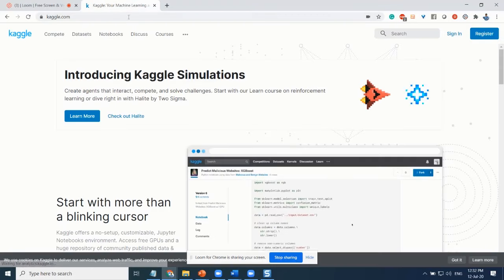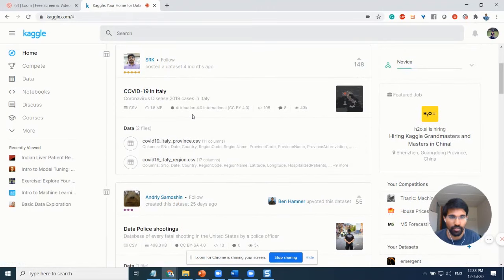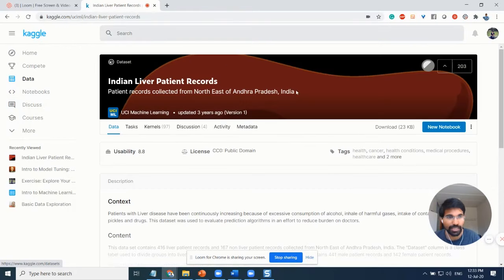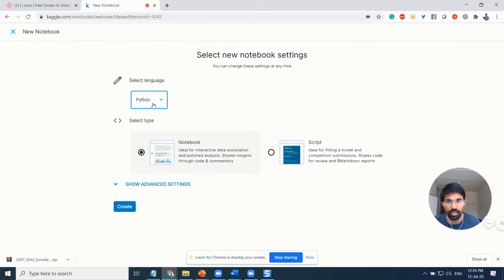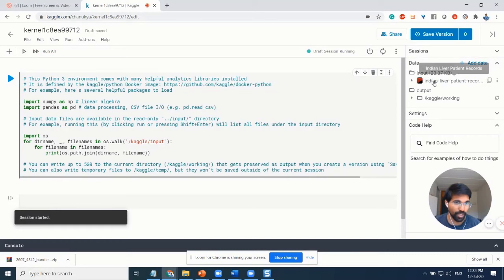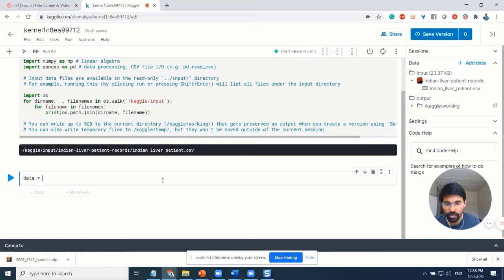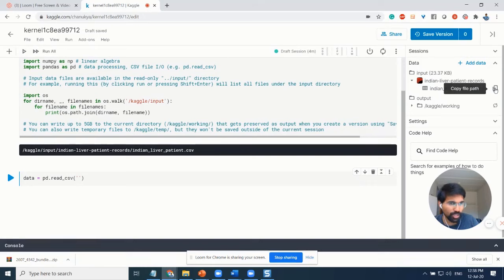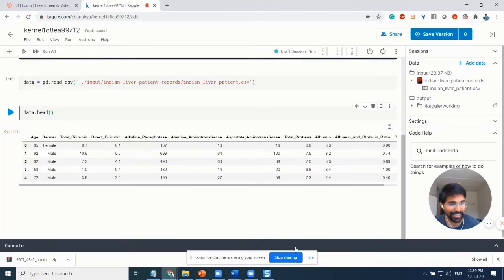How to access datasets on Kaggle to build your machine learning models?